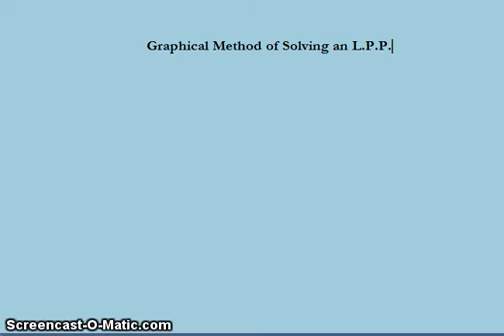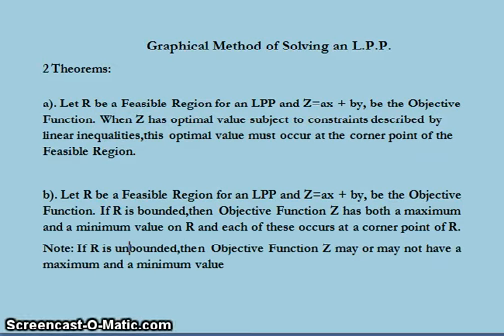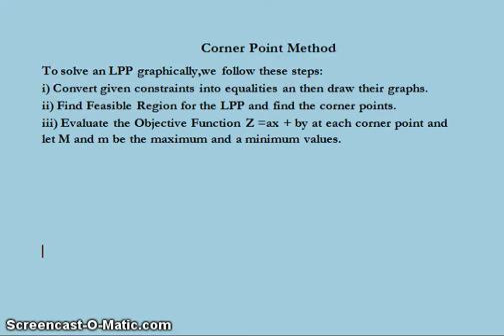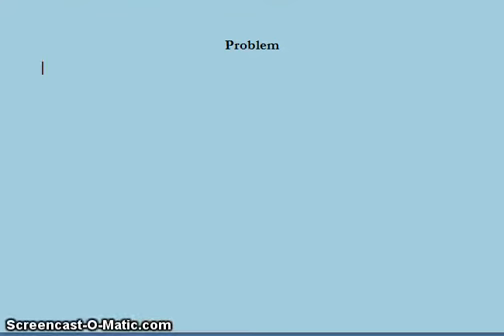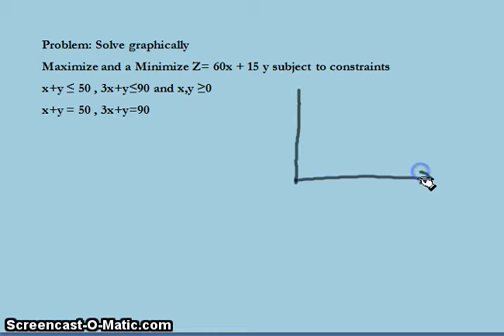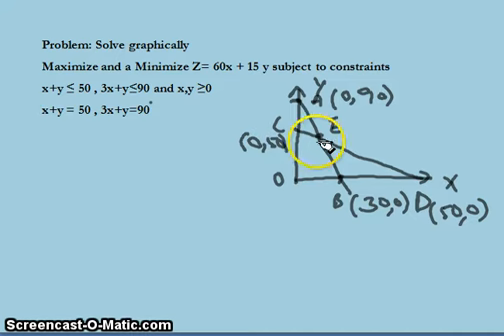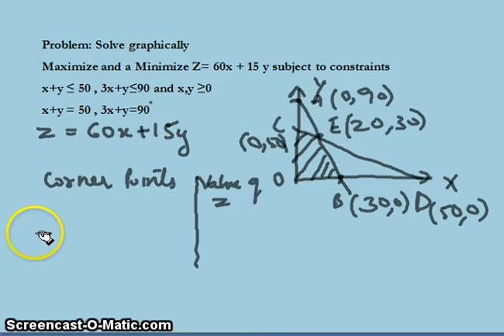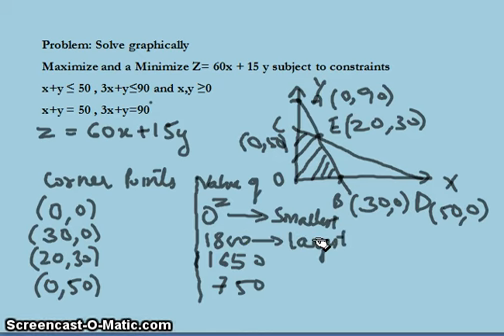Class 12 Maths Linear Programming part 2